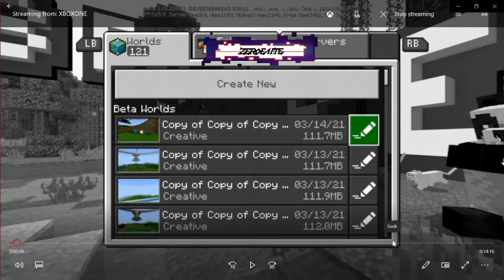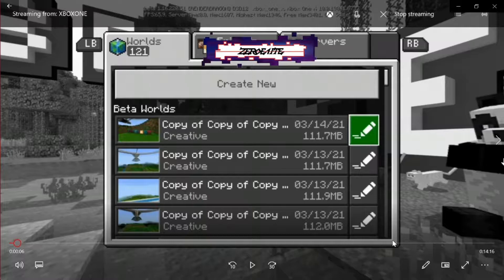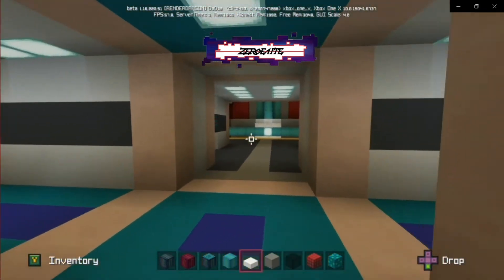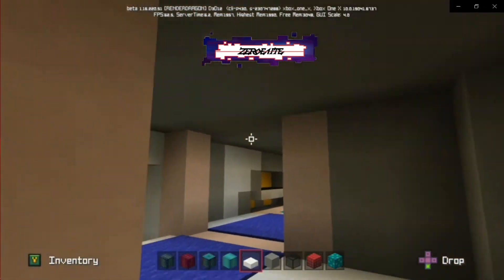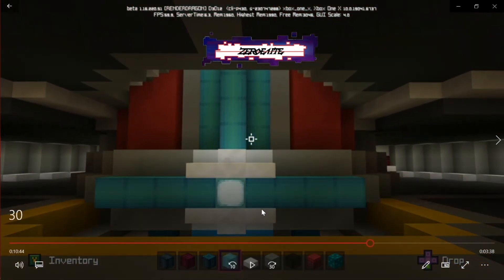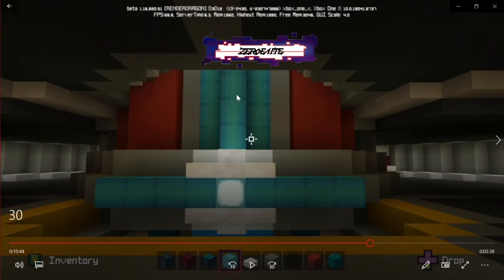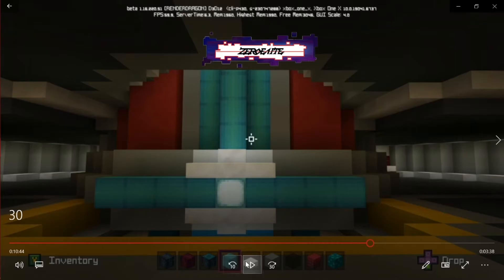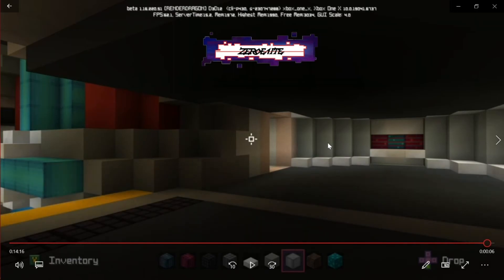U.S.S. CERRITOS TUTORIAL EP53 Grid Pixel pack